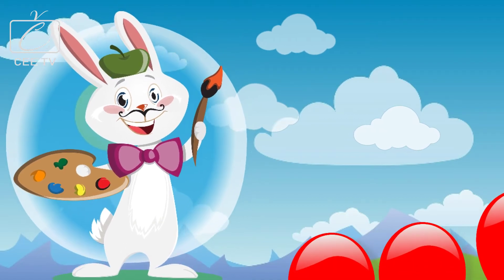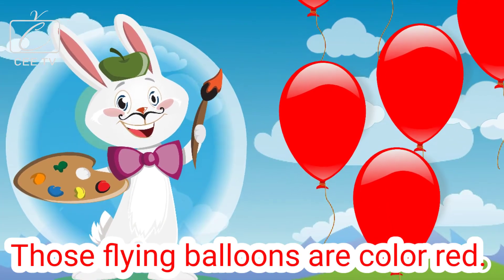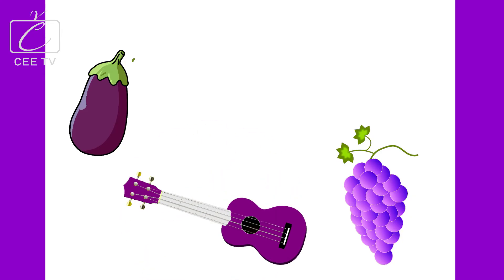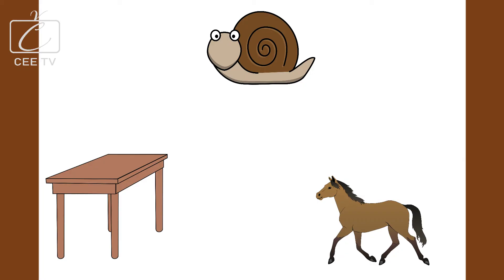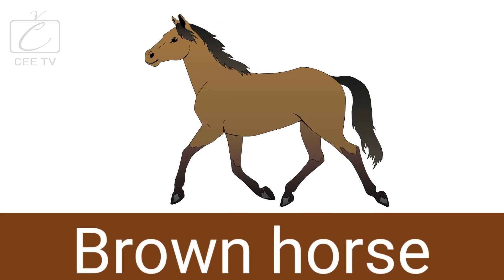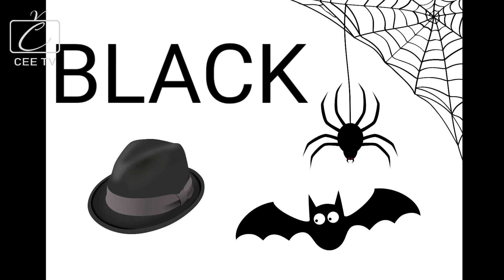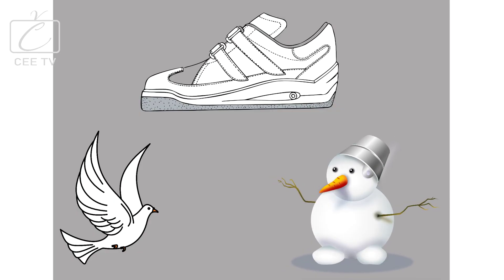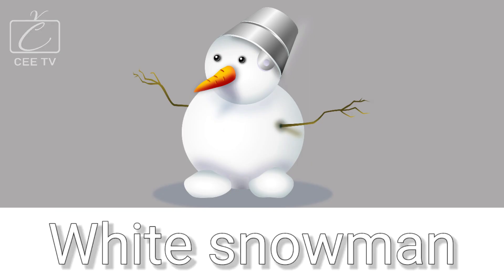The Basic Colors || Kindergarten Lessons || Math for Kids Episode 2.1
Hi friends,

For the parents who are looking for video materials to aid them in homeschooling their children, as well as for the children so that they may find an alternative way to enjoy studying and learning.

In this episode, we are happy to present to you the basic colors.

We also have FREE WORKSHEETS about different Colors available in our FB page.

Happy watching and we hope you enjoy our video.